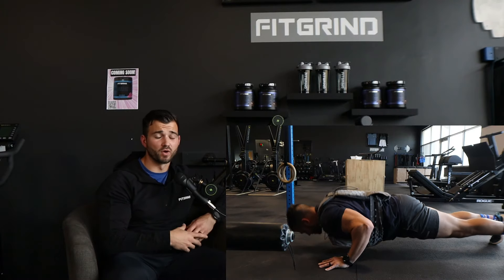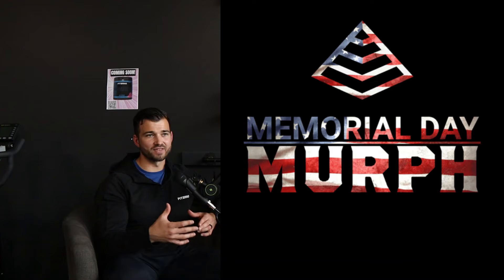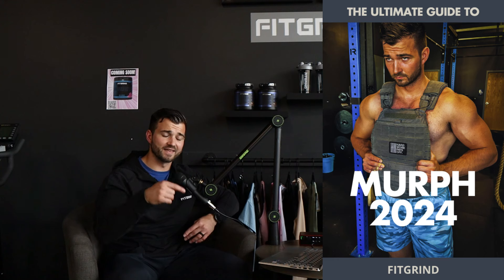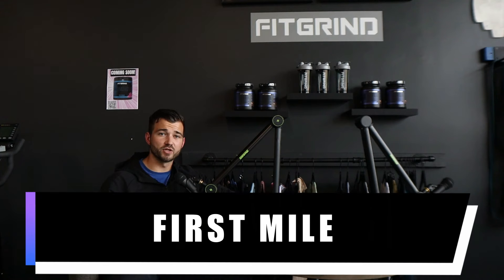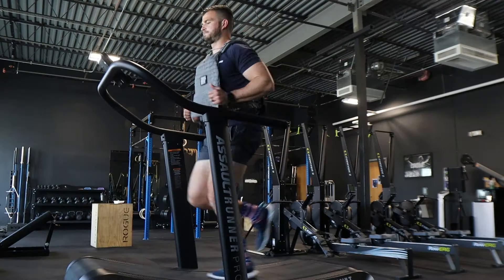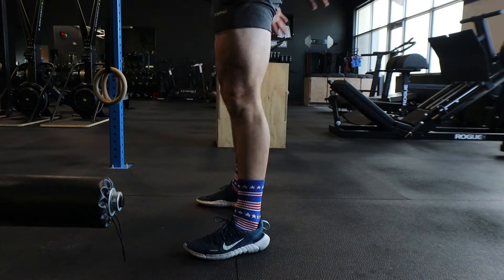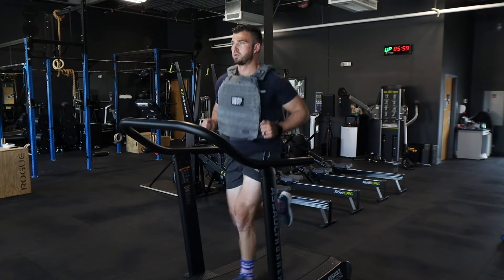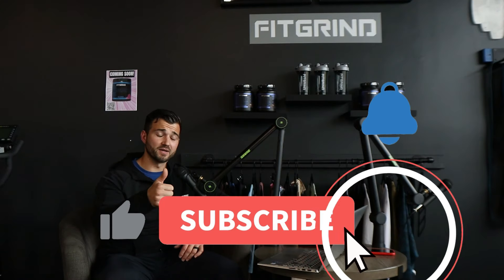Step By Step Guide on How to Prepare for Murph